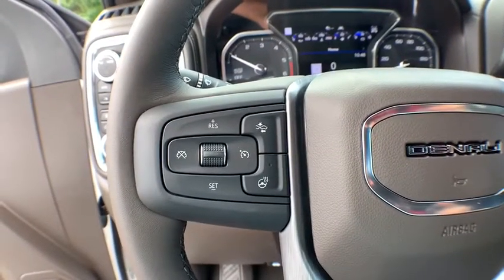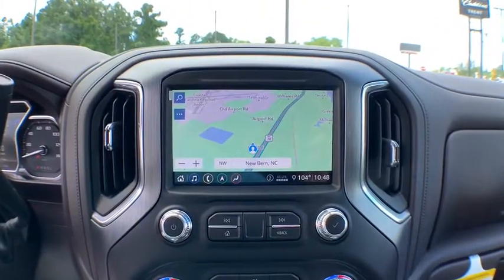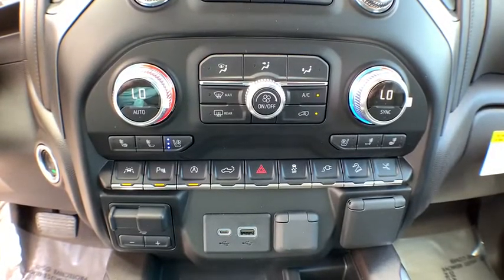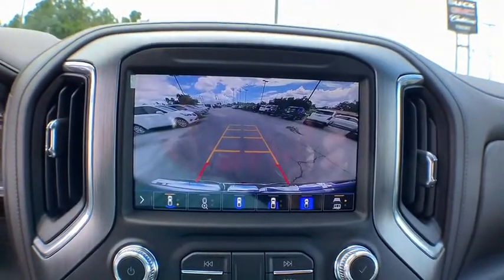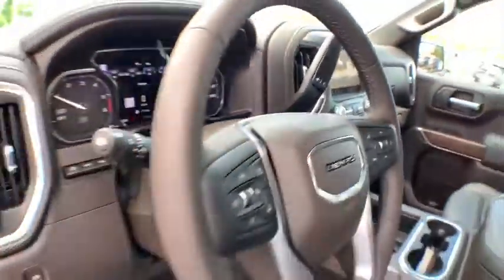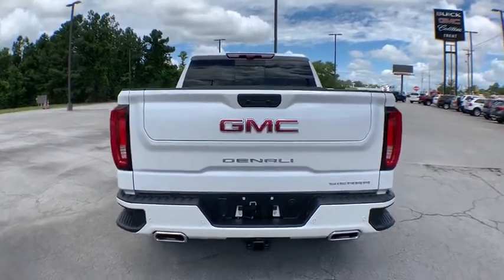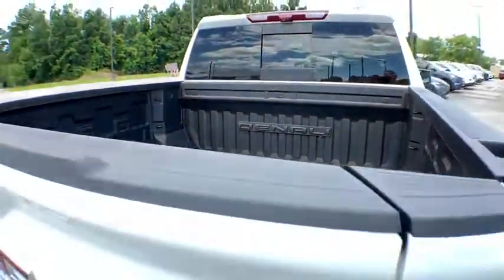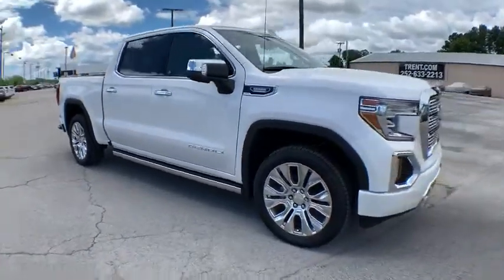2020 GMC Sierra 1500 Jacksonville, Greenville, New Port, Morehead City, Wilmington, NC GP7400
White Frost Tricoat New 2020 GMC Sierra 1500 available in New Bern, North Carolina at Trent Cadillac Buick GMC. Servicing the Jacksonville, Greenville, New Port, Morehead City, Wilmington, NC area.
2020 GMC Sierra 1500 Denali - Stock#: GP7400 - VIN#: 1GTU9FET2LZ281599

Preferred Equipment Group 5SA,3.23 Rear Axle Ratio,Heavy-Duty Rear Locking Differential,Wheels: 20 x 9 Multi-Dimensional Polished Alum,Wheels: 22 x 9 Multi-Dimensional Polished Alum,Wheel Locks (Set of 4) (LPO),Forge Perforated Leather-Appointed Seat Trim,10-Way Power Driver Seat Adjuster w/Lumbar,Adaptive Ride Control Suspension,Radio: Premium GMC Infotainment Sys w/Navigation,Denali Ultimate Package,Driver Alert Package I,Driver Alert Package II,Technology Package,Electric Rear-Window Defogger,Color-Keyed Carpeting Floor Covering,120-Volt Instrument Panel Power Outlet,Bed View Camera,Power Sunroof,Spray-On Pickup Bed Liner w/Denali Logo,Chrome Wheel To Wheel Assist Steps,GMC MultiPro Power Steps (DISC),GMC MultiPro Power Steps,Deep-Tinted Glass,LED Cargo Area Lighting,Trailering Package,220 Amp Alternator,High-Capacity Air Filter,Engine Block Heater,Integrated Trailer Brake Controller,OnStar & GMC Connected Services Capable,Driver Memory,Power Sliding Rear Window w/Rear Defogger,10-Way Power Passenger Seat Adjuster w/Lumbar,GMC Connected Access Capable,Power Front Passenger Windows w/Express Up/Down,Power Rear Windows w/Express Down,Keyless Open & Start,Power Door Locks,Power Front Windows w/Driver Express Up/Down,Rear Wheelhouse Liners,Remote Vehicle Starter System,Compass,Hitch Guidance,Floor-Mounted Center Console,Rear Camera Mirror,Signature Denali Grille,Safety Alert Seat,Hill Descent Control,Wireless Charging,Heated Driver & Front Outboard Passenger Seating,Heated 2nd Row Outboard Seats,120-Volt Bed Mounted Power Outlet,Auxiliary External Transmission Oil Cooler,12-Volt Rear Auxiliary Power Outlet,Ventilated Driver & Front Passenger Seats,Adaptive Cruise Control - Camera,170 Amp Alternator,2 USB Ports,2 USB Ports (1st Row),Electrical Lock Control Steering Column,Manual Tilt-Wheel & Telescoping Steering Column,ProGrade Trailering System,Hitch Guidance w/Hitch View,IntelliBeam Automatic High Beam On/Off,In-Vehicle Trailering App,SiriusXM w/360L,HD Radio,Ultrasonic Front & Rear Park Assist,Following Distance Indicator,Forward Collision Alert,Rear Cross Traffic Alert,Universal Home Remote,Lane Keep Assist w/Lane Departure Warning,Automatic Emergency Braking,Steering Wheel Audio Controls,Lane Change Alert w/Side Blind Zone Alert,Front Pedestrian Braking,Premium Bose 7-Speaker Sound System,Rear Dual USB Charging-Only Ports,Theft Deterrent System (Unauthorized Entry),Multicolor 15 Diagonal Head-Up Display,HD Rear Vision Camera,HD Surround Vision w/2 Trailer View Camera Provisions,Chrome Recovery Hooks,4G LTE Wi-Fi Hotspot Capable,4-Wheel Disc Brakes,Air Conditioning,Electronic Stability Control,Front Bucket Seats,Front Center Armrest,Navigation System,Tachometer,Voltmeter,ABS brakes,Adaptive suspension,Auto-dimming door mirrors,Automatic temperature control,Brake assist,Bumpers: body-color,Delay-off headlights,Driver door bin,Driver vanity mirror,Dual front impact airbags,Dual front side impact airbags,Front anti-roll bar,Front dual zone A/C,Front fog lights,Front reading lights,Front wheel independent suspension,Fully automatic headlights,Garage door transmitter,Genuine wood console insert,Genuine wood door panel insert,Heated door mirrors,Heated front seats,Heated rear seats,Heated steering wheel,Illuminated entry,Low tire pressure warning,Memory seat,Occupant sensing airbag,Outside temperature display,Overhead airbag,Overhead console,Panic alarm,Passenger door bin,Passenger vanity mirror,Power door mirrors,Power driver seat,Power passenger seat,Power steering,Power windows,Radio data system,Rear reading lights,Rear seat center armrest,Rear step bumper,Rear window defroster,Remote keyless entry,Security system,Speed control,Speed-sensing steering,Split folding rear seat,Steering wheel mounted audio controls,Telescoping steering wheel,Tilt steering wheel,Traction control,Trip computer,Variably intermittent wipers,Ventilated front seats,Auto-dimming Rear-View mirror,7 Speakers,AM/FM radio: SiriusXM with 360L,Premium audio system: Premium GMC Infotainment System,Blind spot: warning,Apple CarPlay/Android Auto,DRIVER ALERT PACKAGE II  includes (UEU) Forward Collision Alert  (UHX) Lane Keep Assist/Lane Departure Warning  (UHY) Automatic Emergency Braking  (UKJ) Front Pedestrian Braking  (TQ5) IntelliBeam headlamps  (KSG) Adaptive Cruise Control-Camera and (UE4) Following Distance Indicator,REAR CAMERA MIRROR  INSIDE REARVIEW AUTO-DIMMING  with full camera